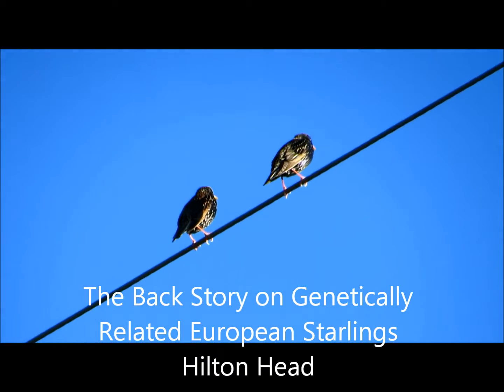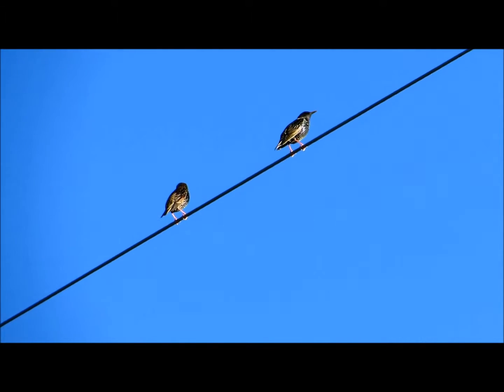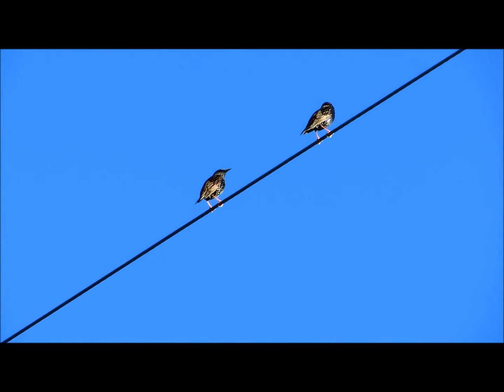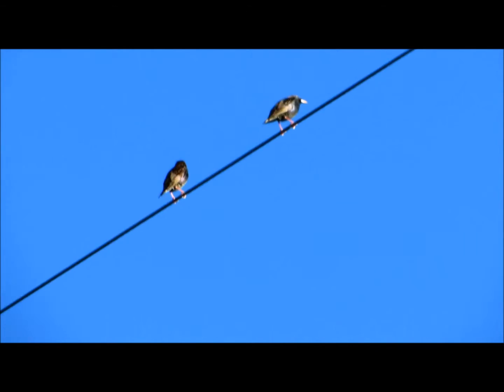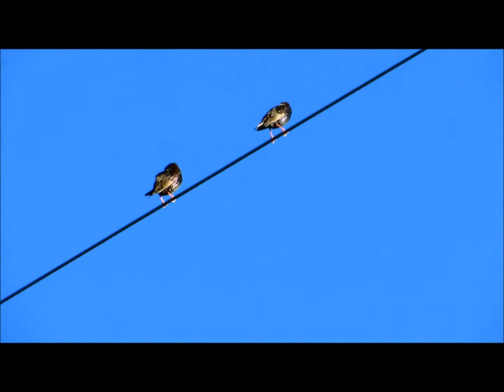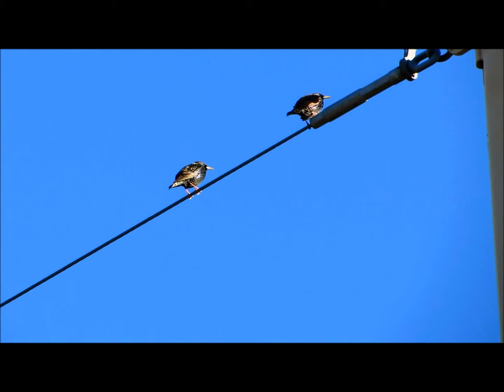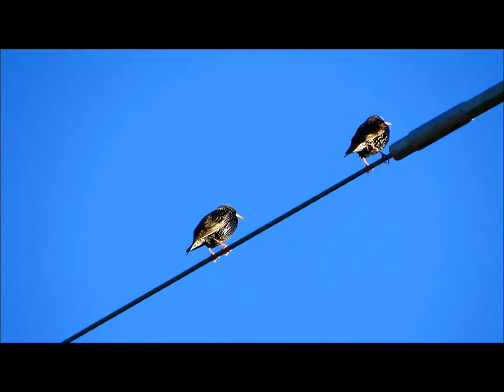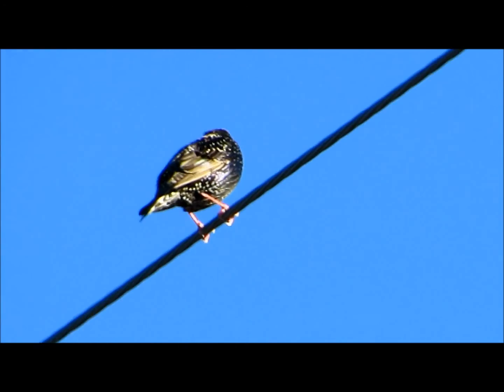The Back Story on Genetically Related European Starlings Hilton Head